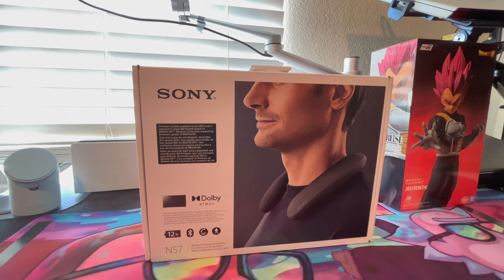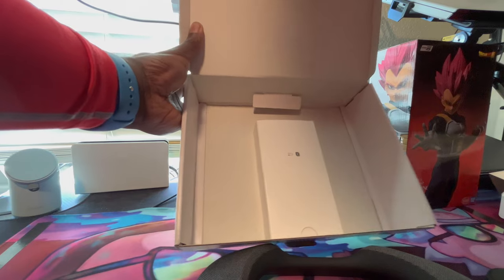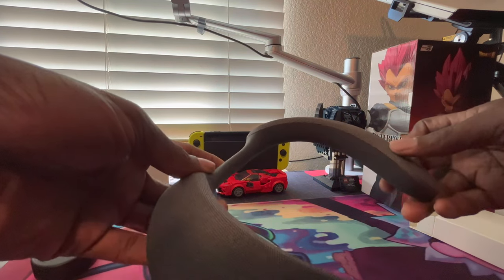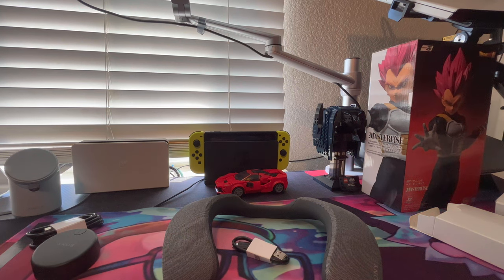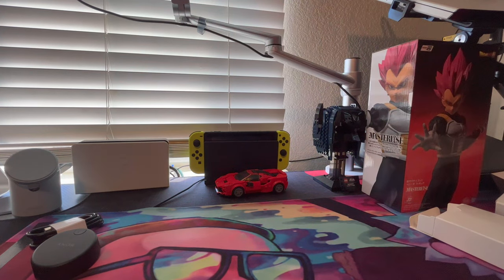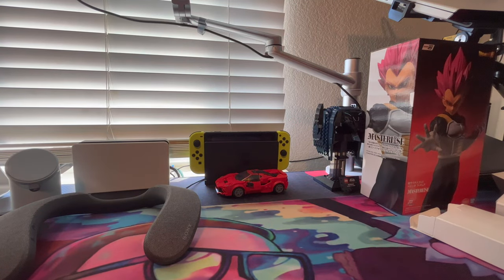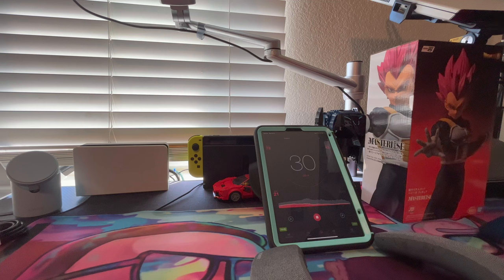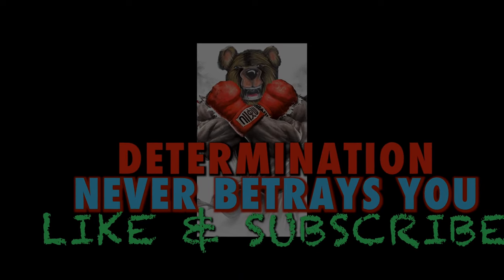Sony SRS-NS7 Wireless Neckband Bluetooth Speaker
Was $200